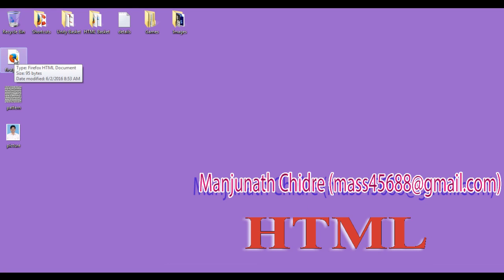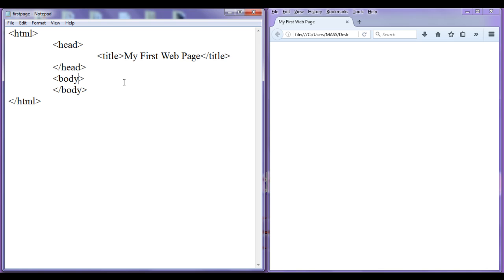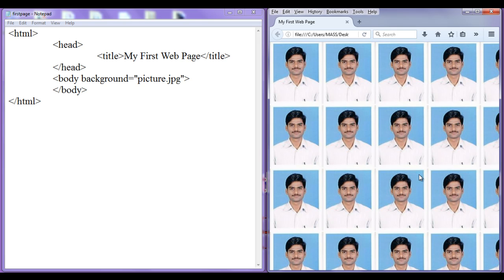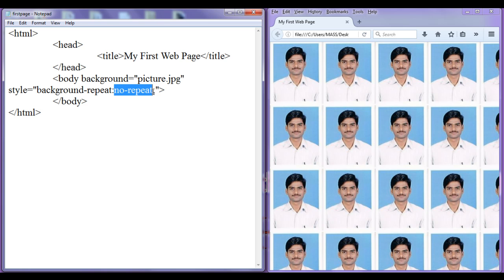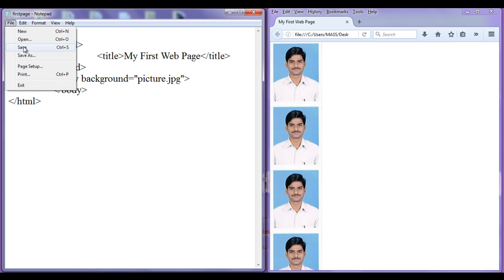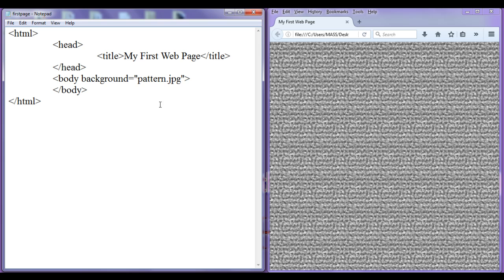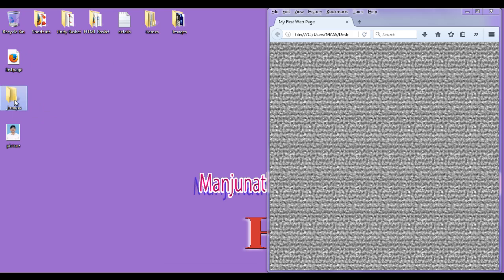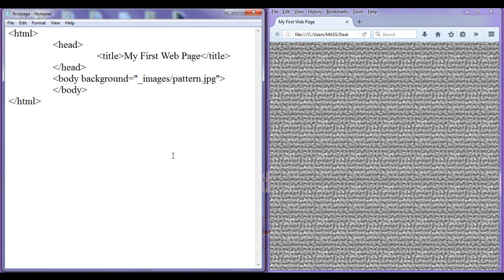How to Set Background Image in HTML 🤯 Easy Trick (HTML Tutorial for Beginners - Ep 23)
Want to add a background image to your webpage? In this beginner-friendly HTML tutorial, you’ll learn how to use the HTML background attribute, control tiling and repetition, handle image paths in subfolders, and understand modern CSS best practices.

In this beginner-friendly tutorial, you will learn:
00:00 - Introduction & Recap
00:48 - Adding a Background Image (background Attribute)
01:45 - Controlling Image Repeat with CSS (no-repeat, repeat-x, repeat-y)
04:00 - Using Pattern Images as Backgrounds
04:59 - Specifying Relative File Paths for Images in Folders
06:27 - Conclusion & Wrap Up

💡 Quick Tip:
Use CSS background-image for modern web development instead of HTML background attribute